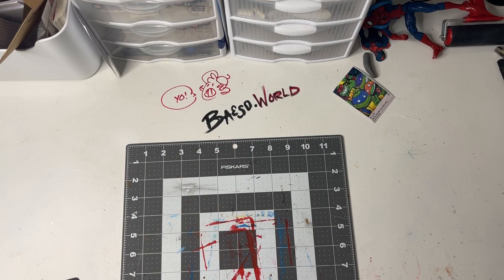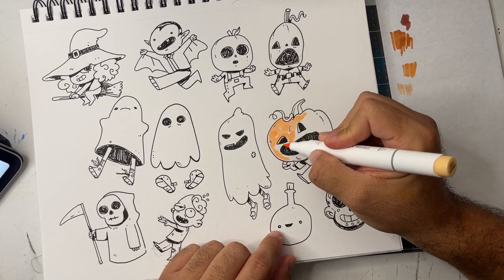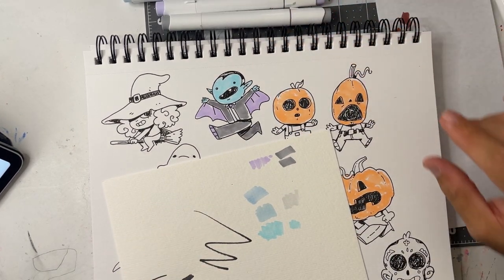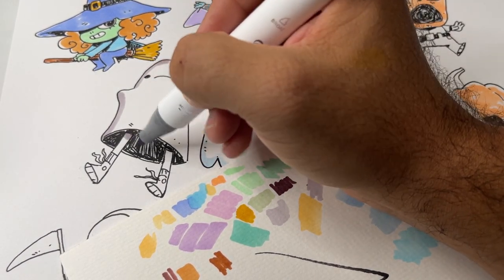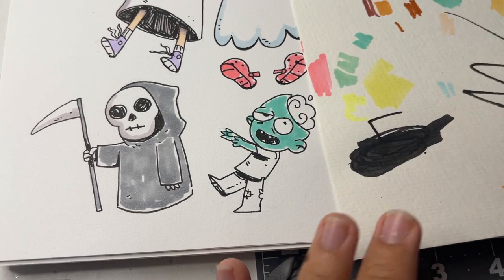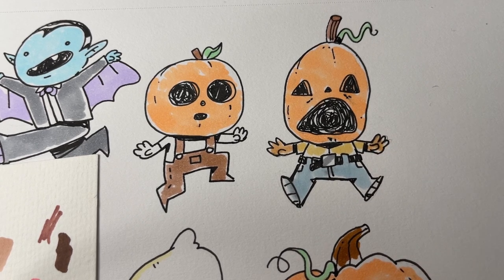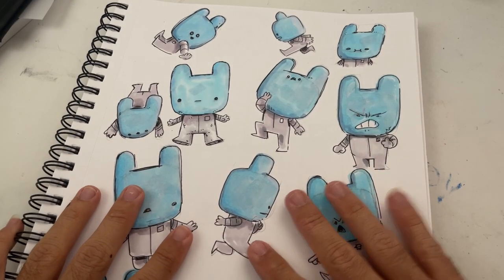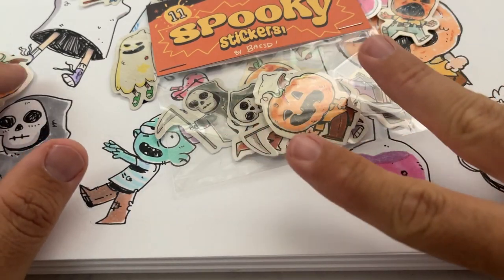Using Ohuhu Markers to Make Halloween Stickers🌎 Draw With Me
I finally got to use the New ohuhu markers and I love them. I keep saying it but I really love how sturdy the brush tip is. I can't wait to get more colors!

Markers I used in this video

✶TIMESTAMPS✶
0:00 - intro
0:14 - Super dope
1:20 - Why the video is long
3:35 - Picking Ohuhu Colors
7:02 - Testing water color paper
9:52 - Coloring the Witch
13:29 - Coloring the Ghost
17:55 - coloring the spooky grim reaper
19:05 - coloring the zombie
21:22 - coloring the potion
22:34 - coloring the pumpkins
27:00 - finding a shadow color
29:17 - drawing timelapse
31:23 - final product
31:40 - Multiliners pens i used
32:33 - the stickers!
33:13 - comparing the brush tip
34:06 - Patreon shoutouts

My Equipment ✏️
Programs:       Tools: